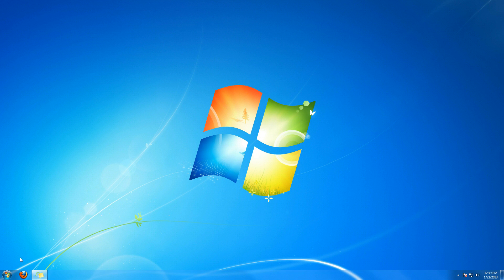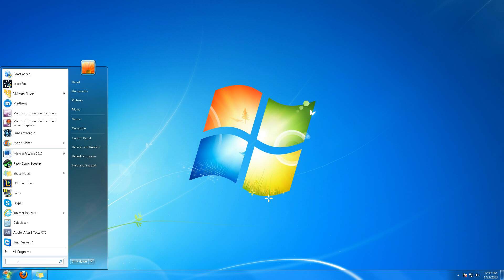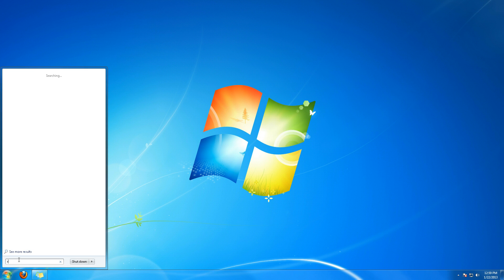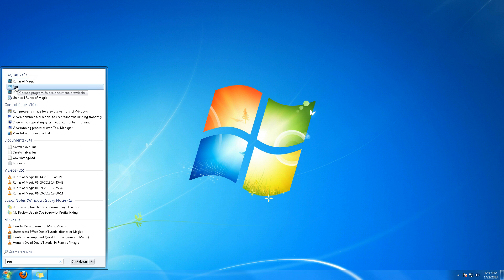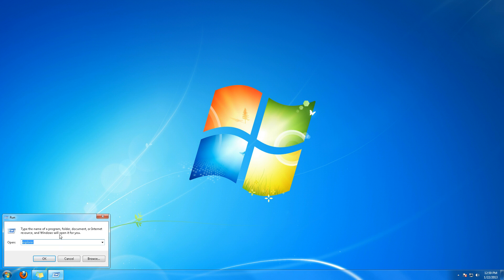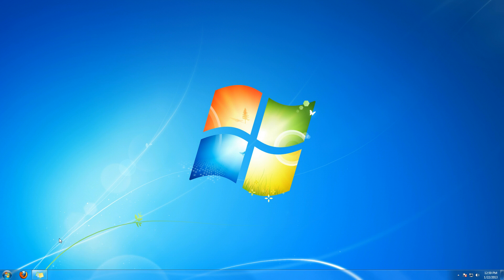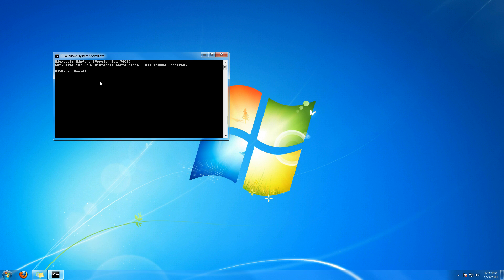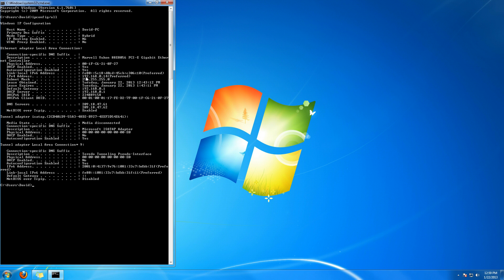How to Find Your IP Address, Subnet Mask, Default Gateway, and DNS Servers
In this tutorial, I show you how to find your IP address, subnet mask, default gateway, and dns servers.  This information can be used to make your own static IP address, which I will be creating a video about later.

[This tutorial is my own original content.  I created this video and it is my own voice.